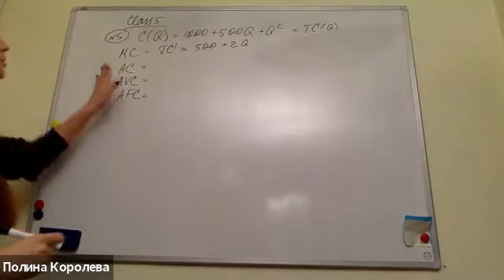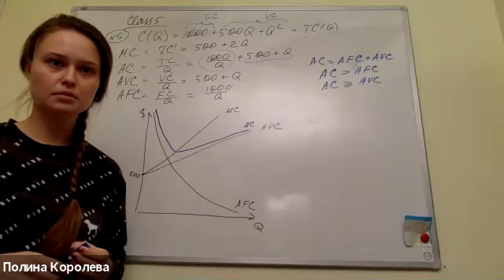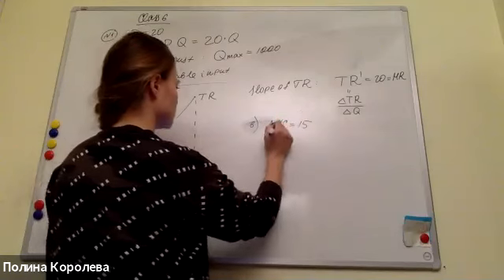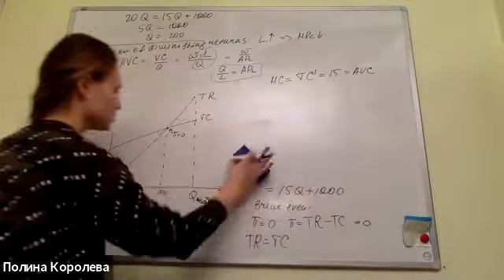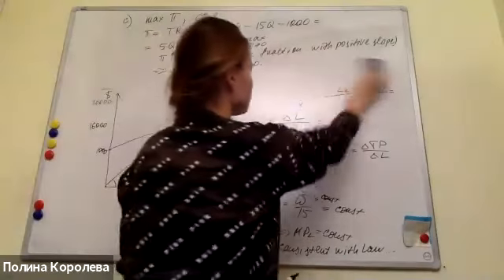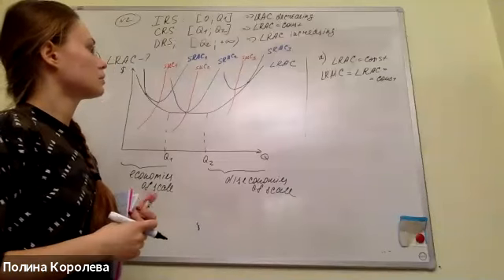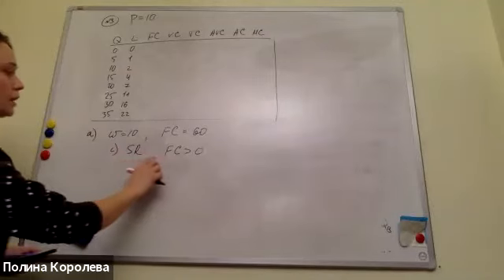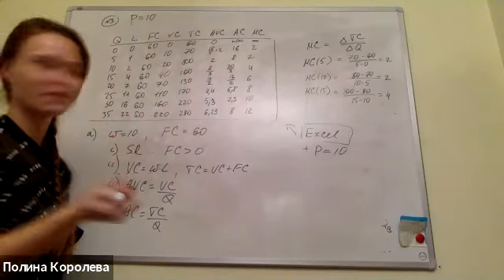Sem6 MO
Costs, revenue, profit.